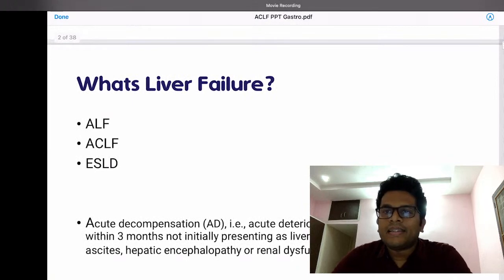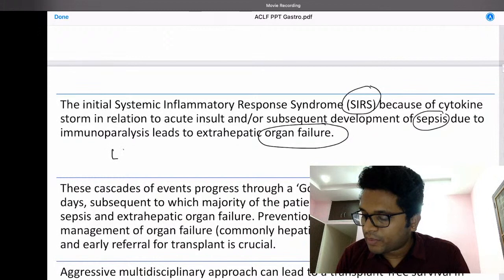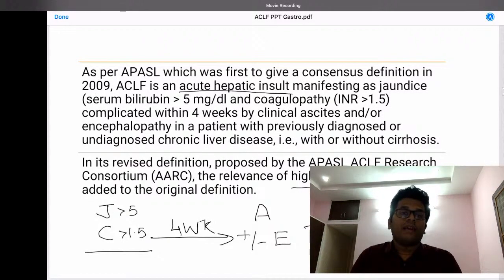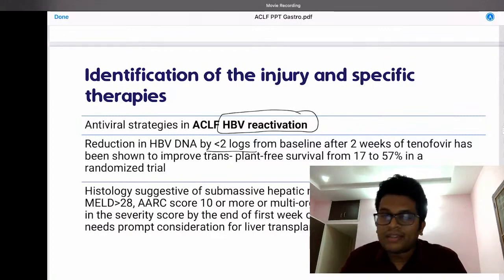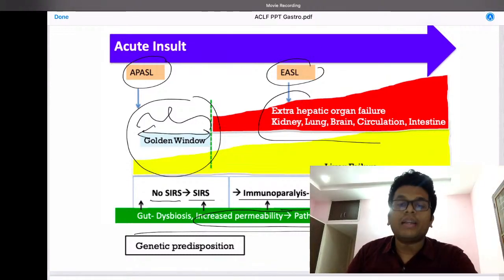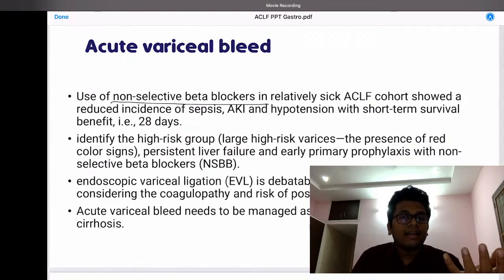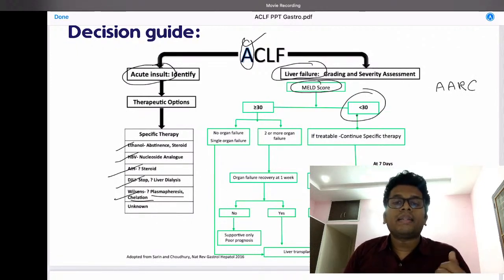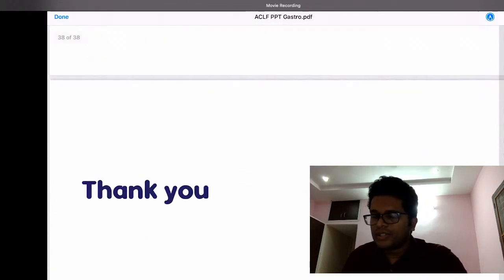Management of ACLF by Dr Prashanth Gandhi | SS DM - Medical Gastroenterology | NEET SS| DocTutorials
Management of ACLF by Dr Prashanth Gandhi - Medical Gastroenterology for SS DM Aspirants at 6 PM on Monday, 25th October 2021 | DocTutorials